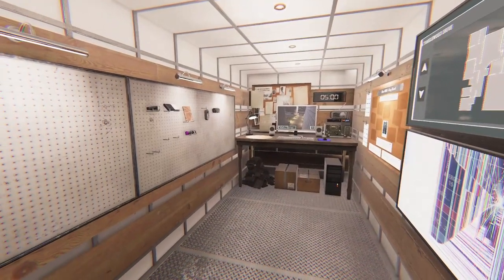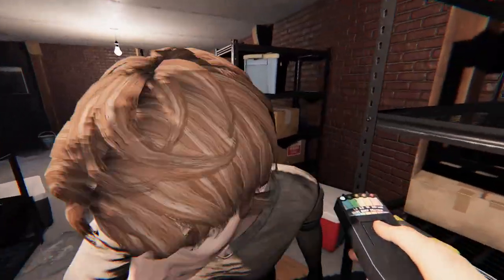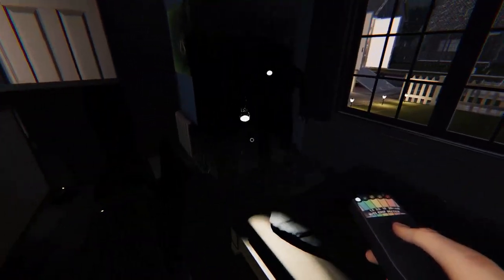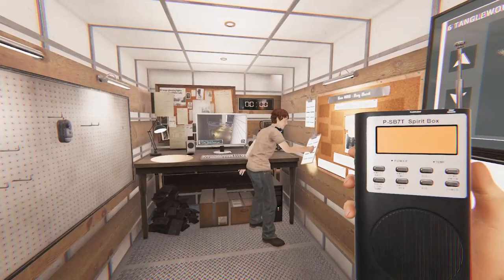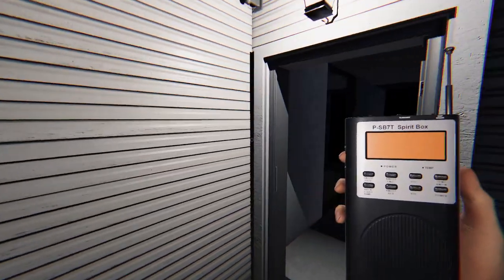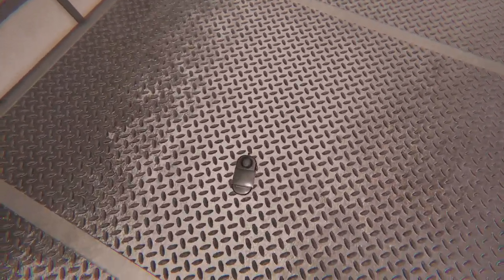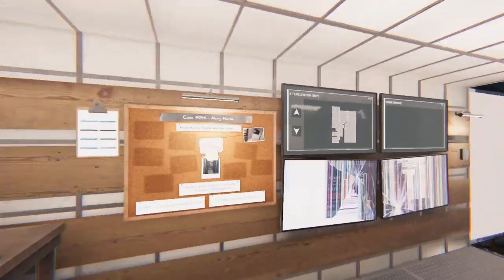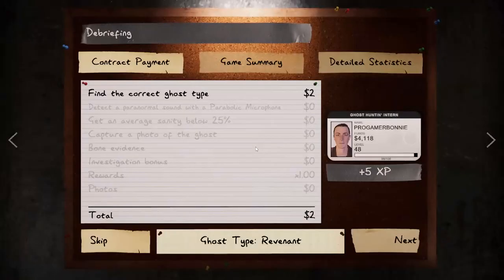We became Obsessed With Ghost Hunting... So here's how we do it!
Hello, its been a while since i uploaded an actual video! I'm back! Enjoy this video of me and Clint Being obsessed with ghost hunting!